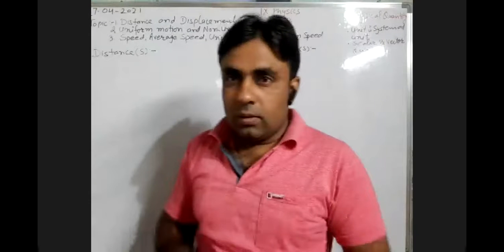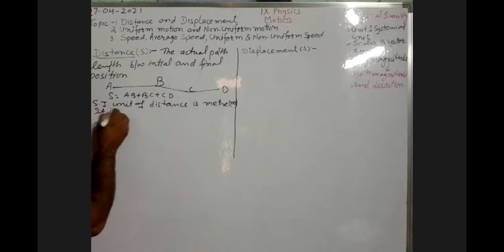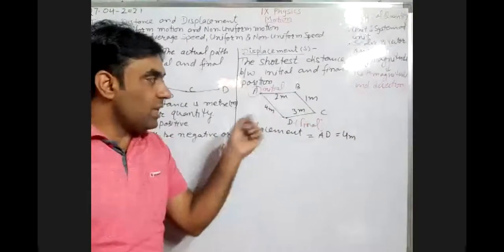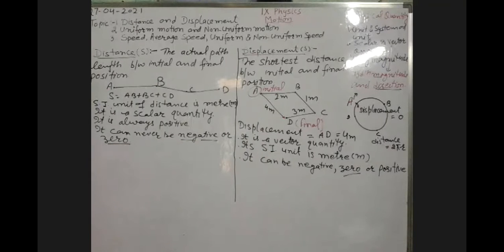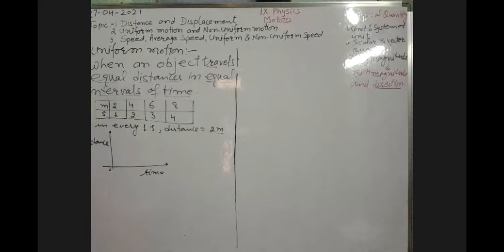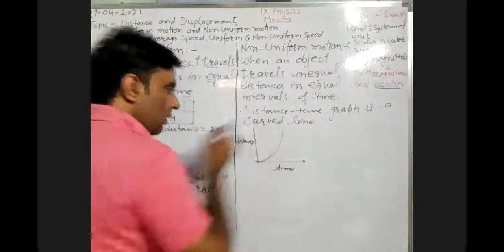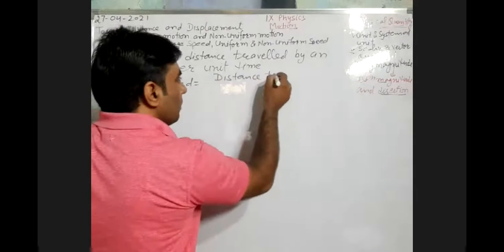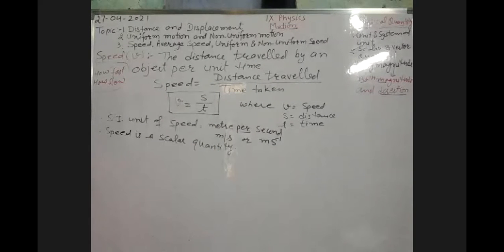TCS IX-Physics, Motion